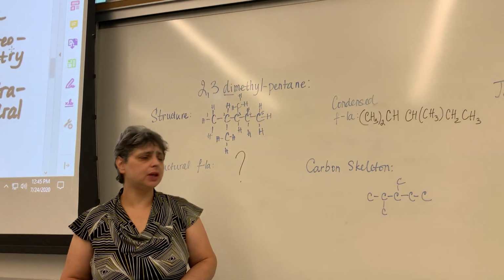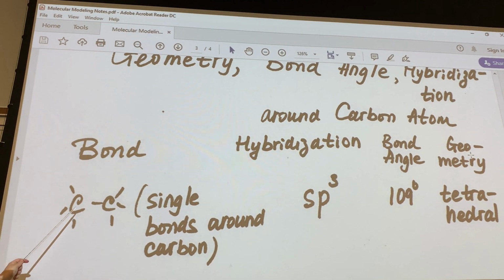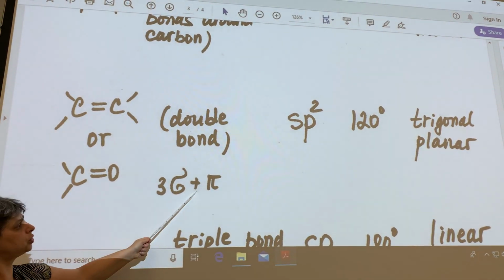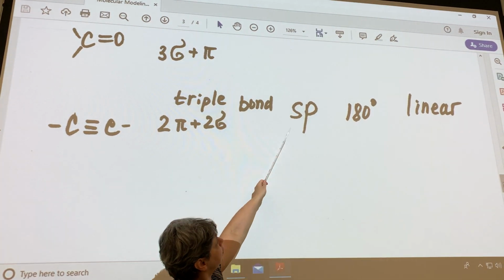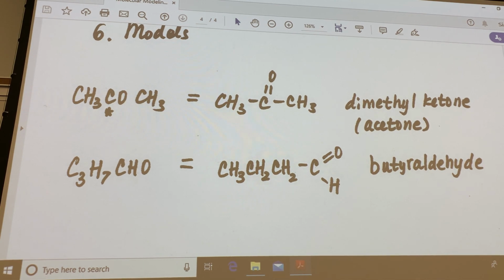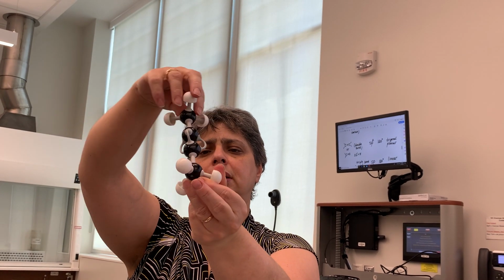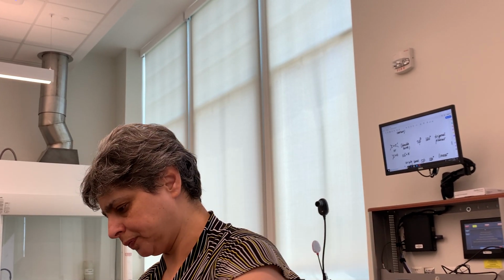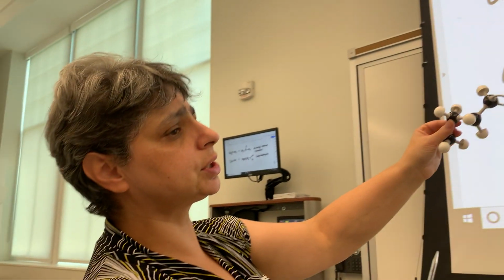Molecular Modeling Part 4